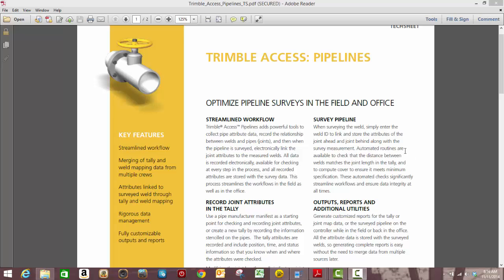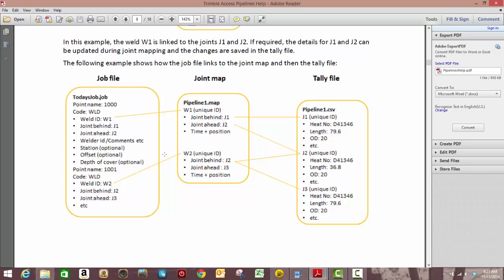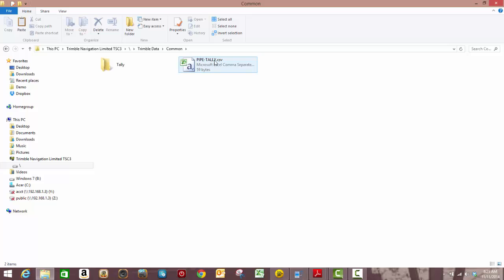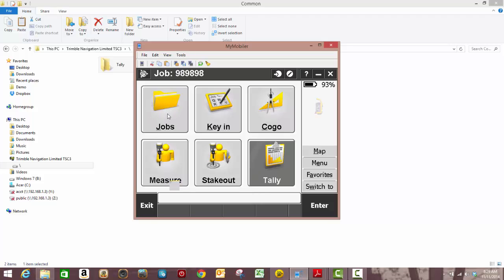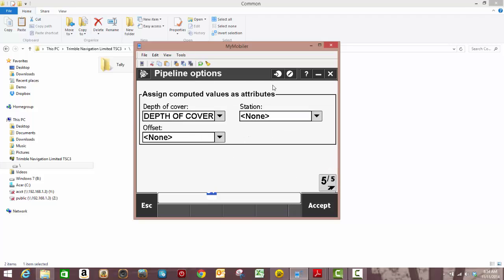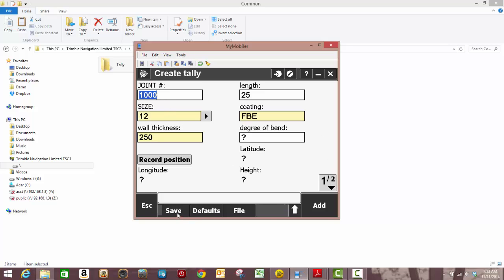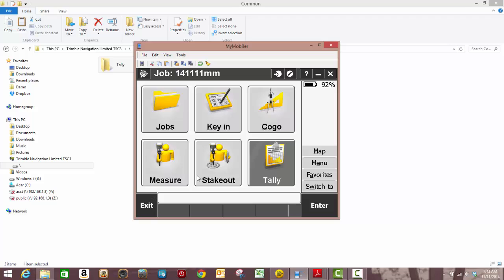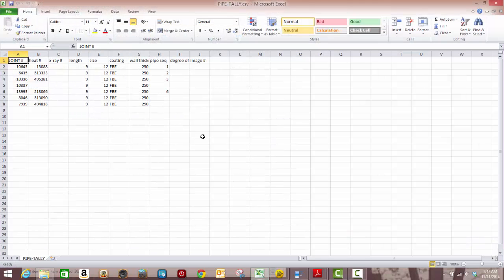Trimble Access Pipelines